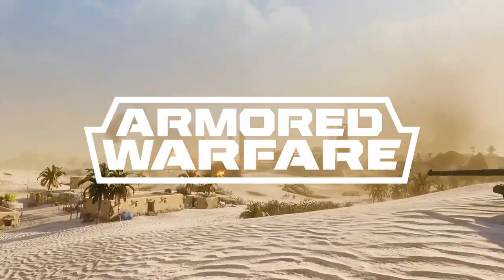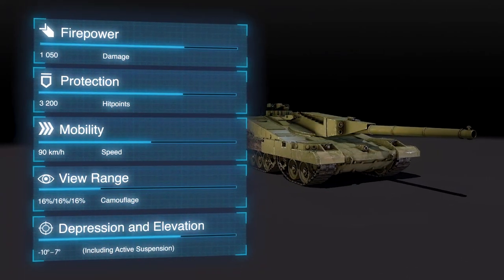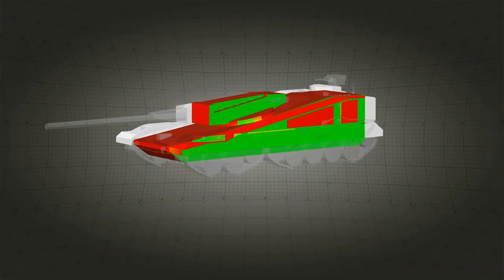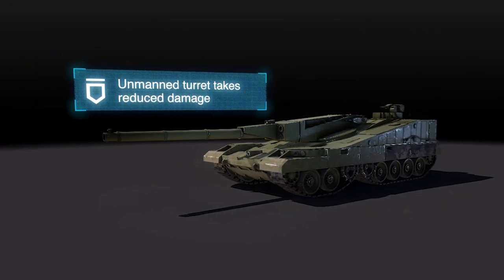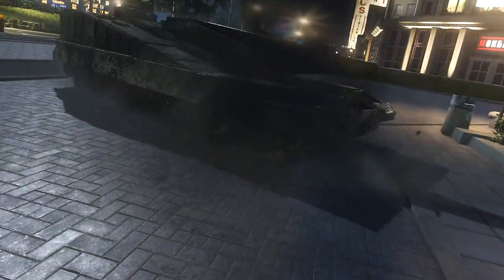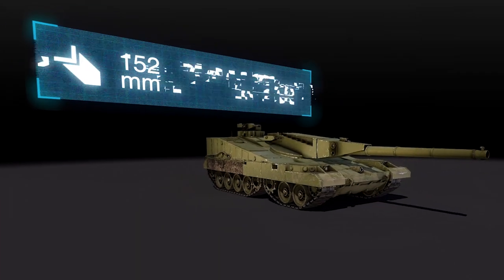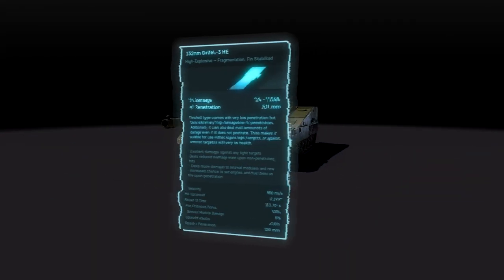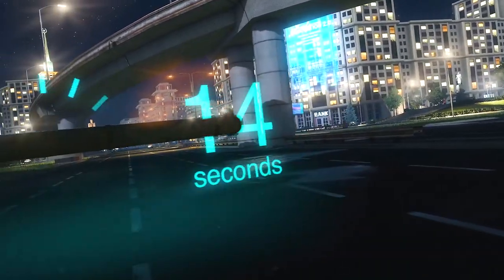Armored Warfare - Object 490 Trailer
This week on offer: Object 490 Tier 10 Premium Main Battle Tank!

In Armored Warfare, the Object 490 Tier 10 Premium MBT is perhaps the best armored vehicle in the game. It’s a true behemoth that is almost impossible to slow down, let alone knock out, and concentrated effort is required to stop one of these things when encountering them on the battlefield. The combination of extremely thick armor and a powerful 152mm gun makes this tank incredibly deadly, even though these advantages are balanced by its mediocre agility and the fact that its gun is only forward facing. This MBT is ideal for you if you prefer slow, methodical advances while dealing massive amounts of damage with each shot. If you keep your flanks secure, you’ll be all but impossible to stop.